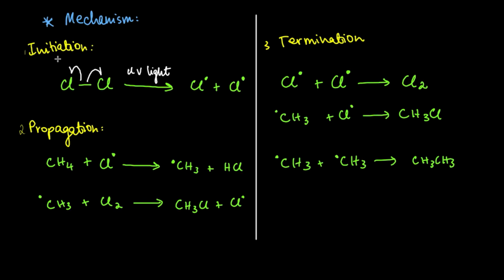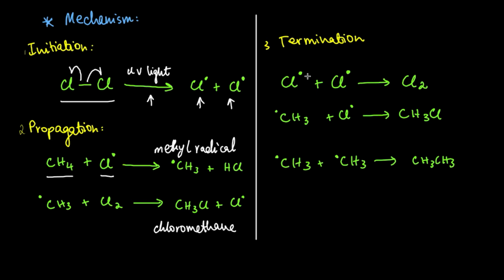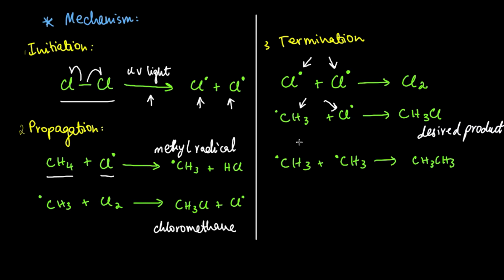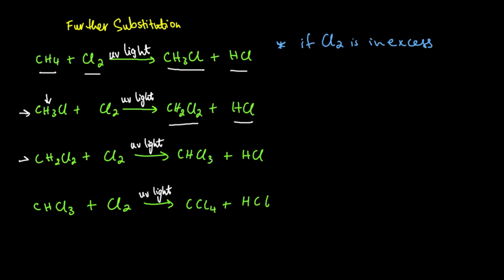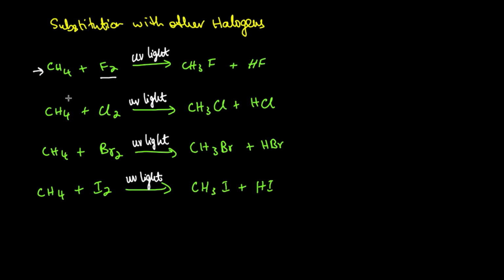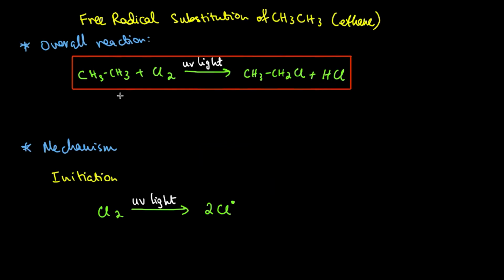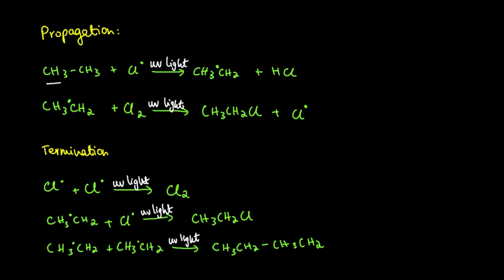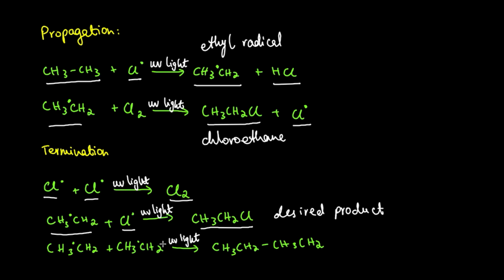Alkanes (Part 4) | AS Organic Chemistry